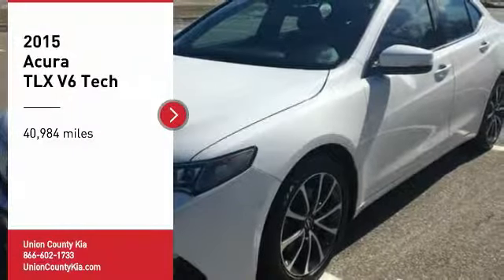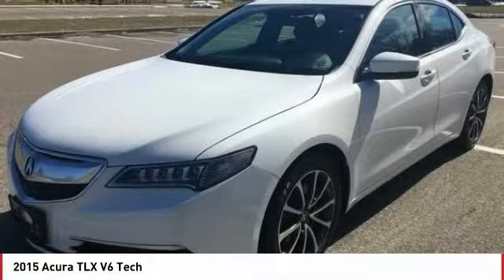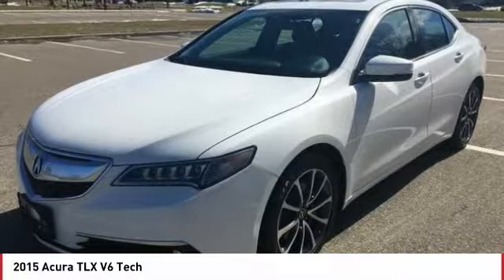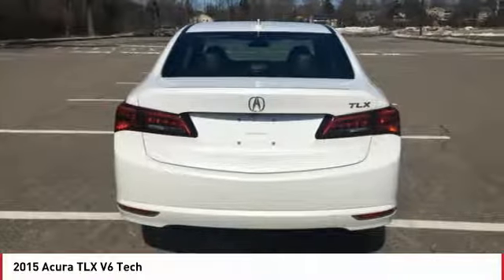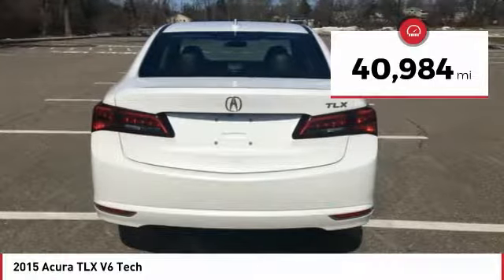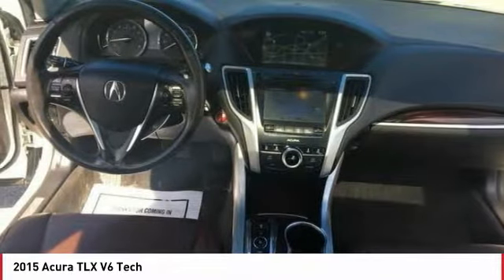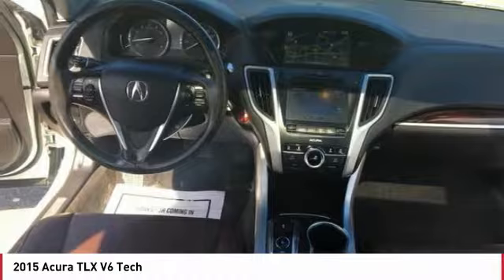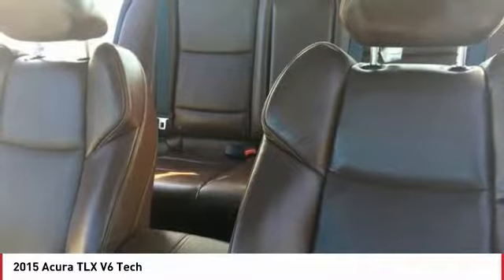2015 Acura TLX Monroe NC 021255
2015 Acura TLX V6 Tech

Don't miss this 2015 Acura TLX. It's equipped with great features. You'll want to take this 4 door car home. Make a great choice today.